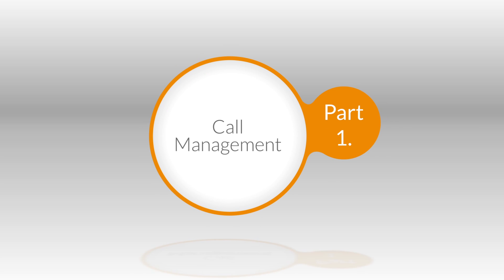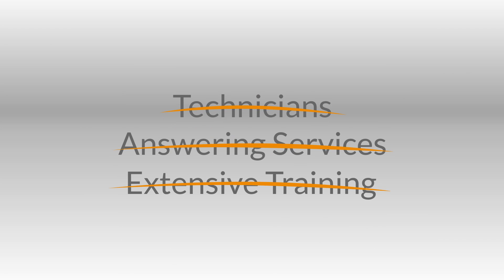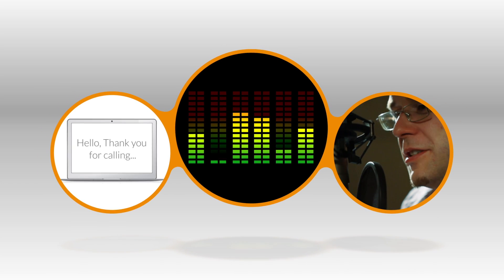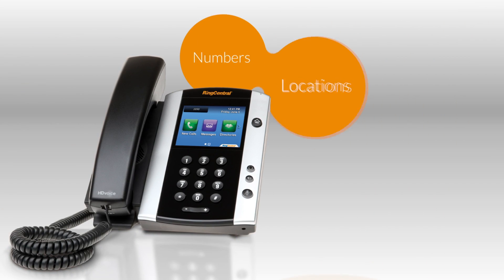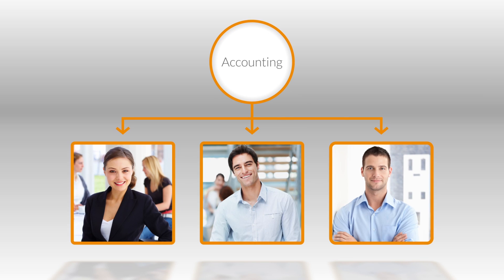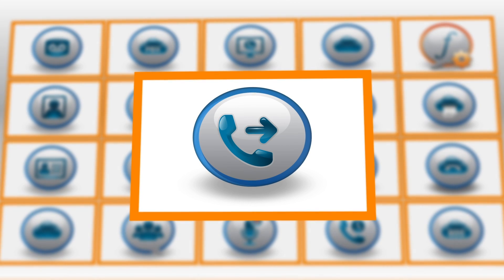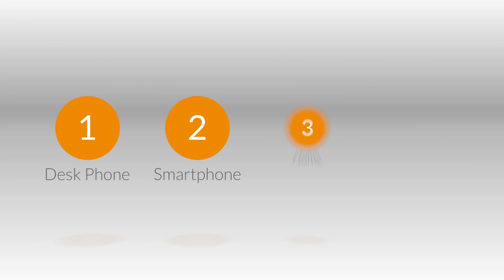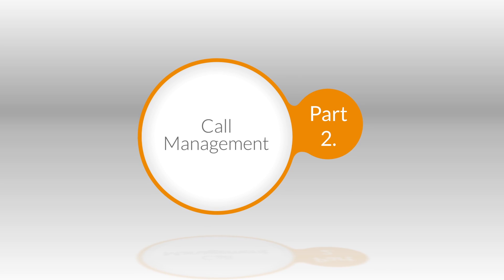RingCentral Call Management Part 1 (Auto-Receptionist, Answering Rules)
Watch RingCentral Office demo covers about Auto Receptionist and Answering Rules features. Auto Receptionist is capable to connect with Dial-By-Name Directory, system extensions, voicemail, or even external phone numbers. While using the built-in Answering Rules, your incoming calls are routed based on criteria such as the caller's number, the number being dialed, the time of day, or day of the week. The calls are then routed to specific phone numbers/extensions or sent to voicemail.